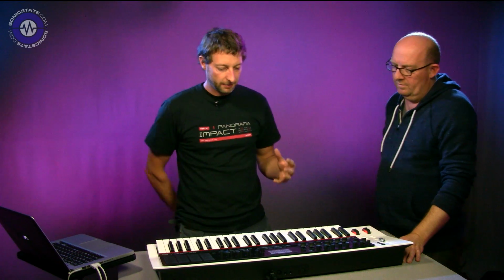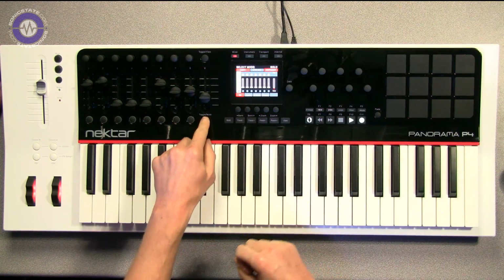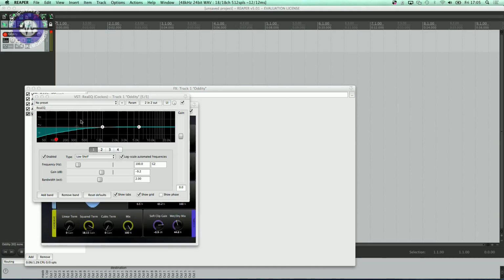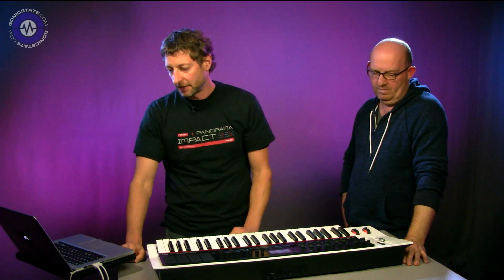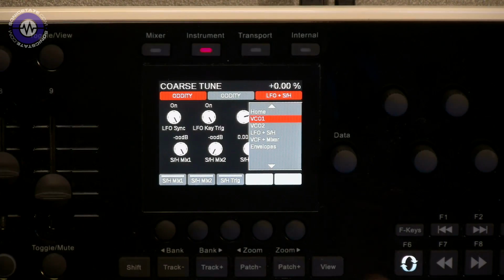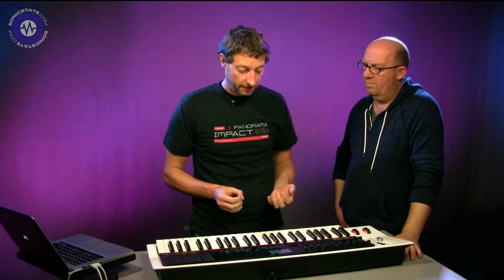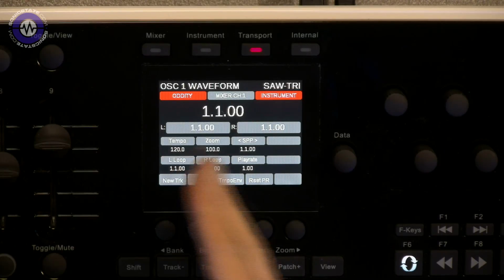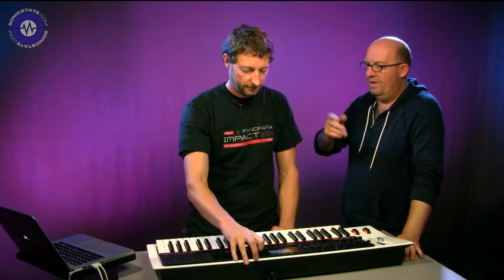Nektar Panorama P4 With Reaper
The Panorama range also got some extra integration for the Reaper DAW recently, Tim from Nektar Technology takes us through it.